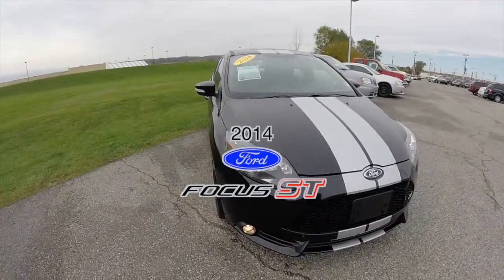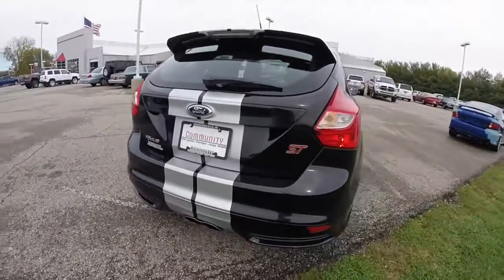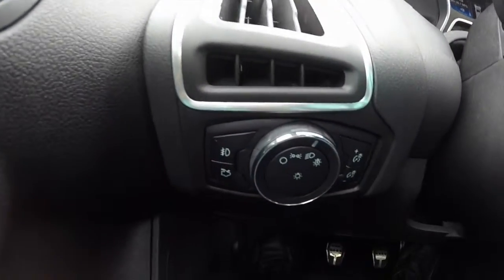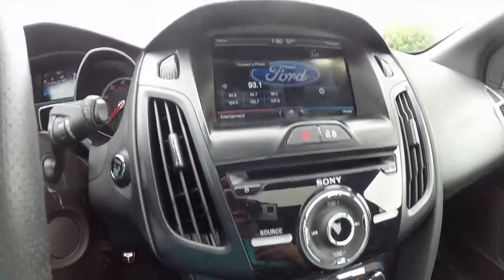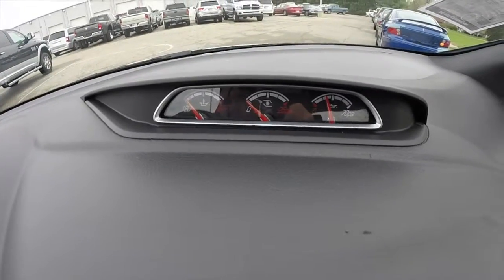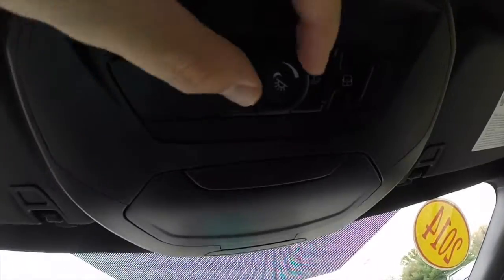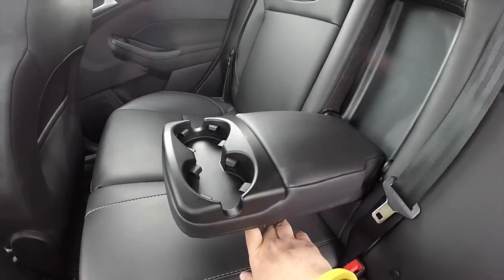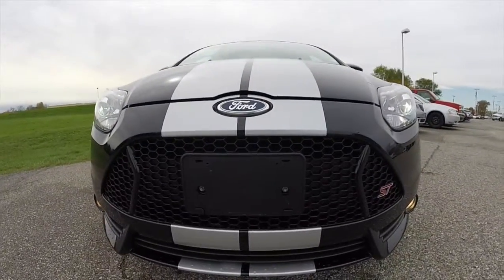2014 Ford Focus ST Black | 4 Door Hatchback | EcoBoost | Leather | Low Miles | P10013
| | Used Ford Cars in Martinsville, IN | This 2014 Ford Focus Hatchback is nicely equipped and ready for it's next owner.

Located at:
Community Chrysler
555 State Rd. 37 S.
Martinsville, IN